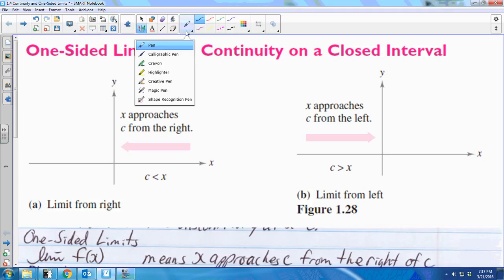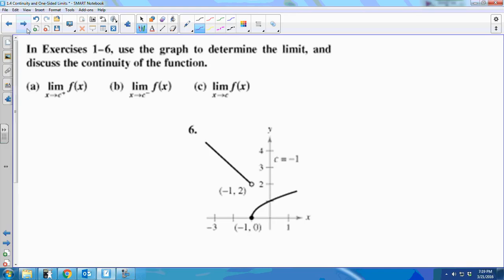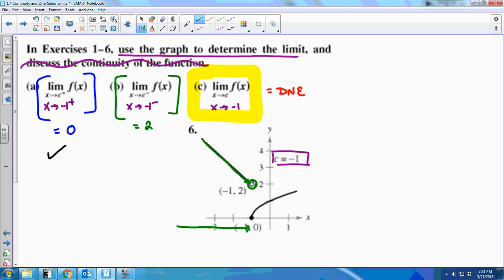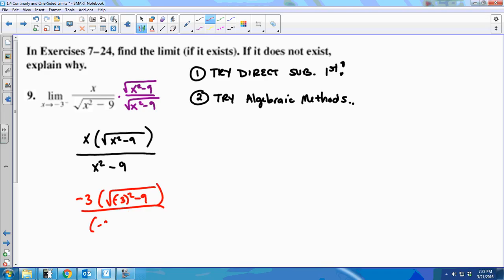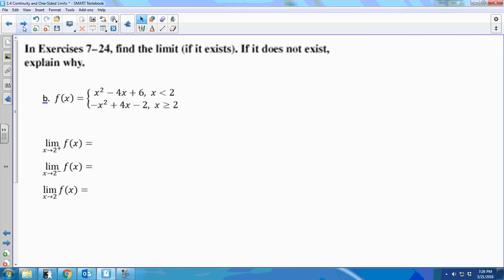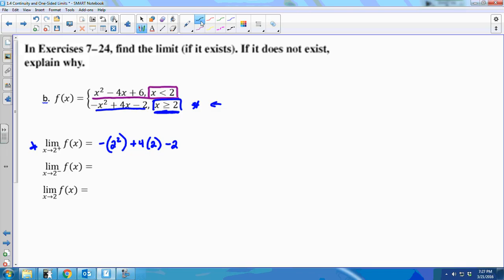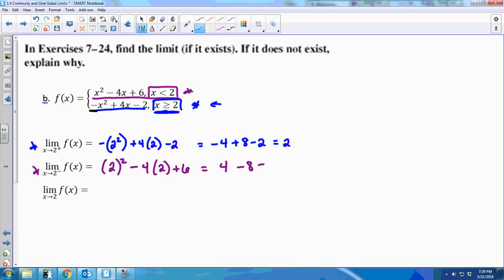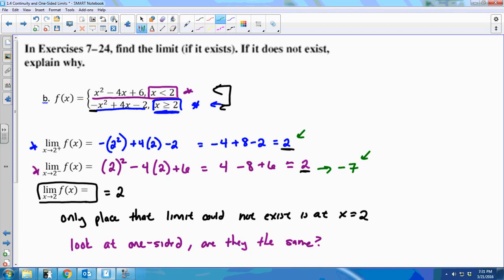Limits LT 4